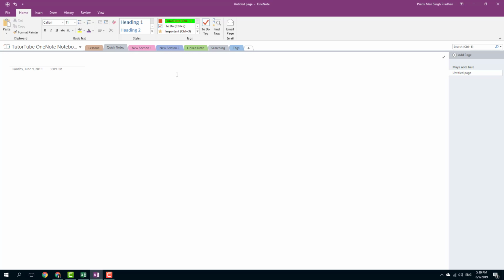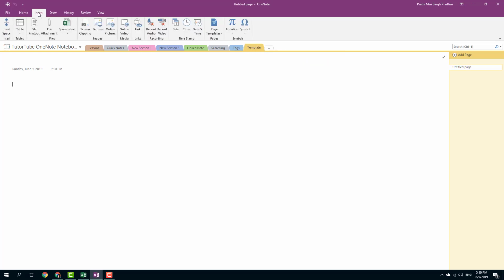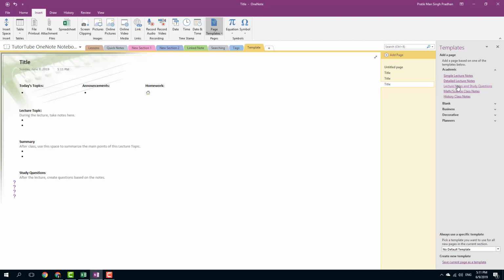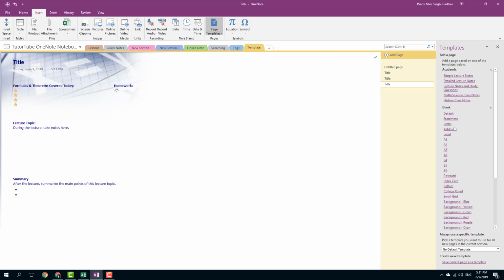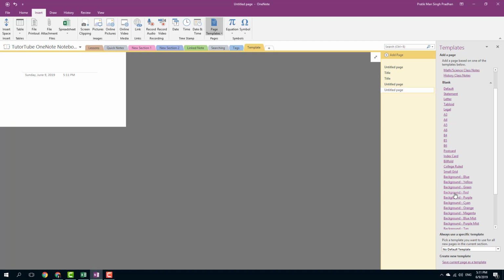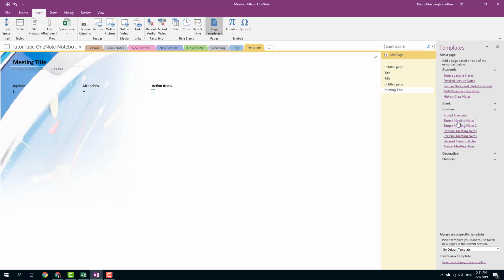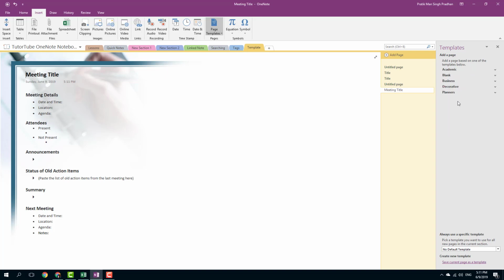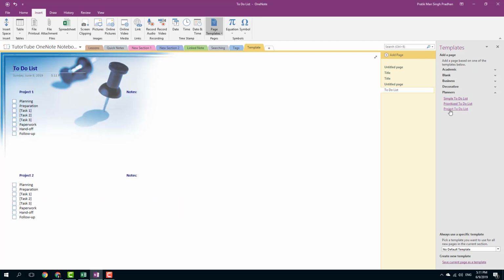MS OneNote Tutorial - Lesson 28 - Template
In this tutorial, we will be discussing about Template in MS OneNote.